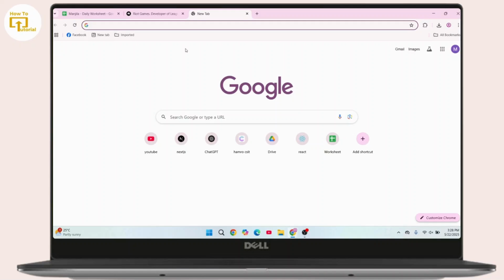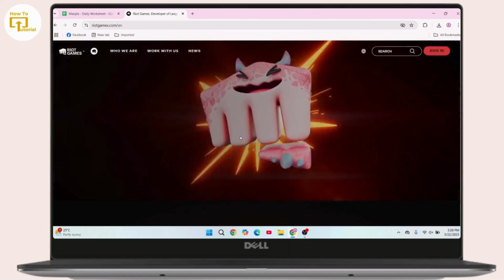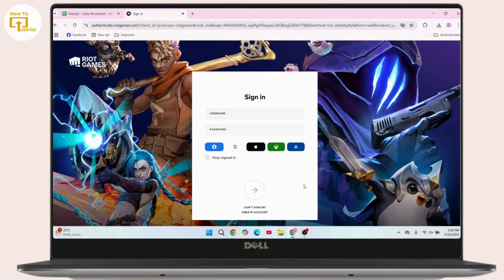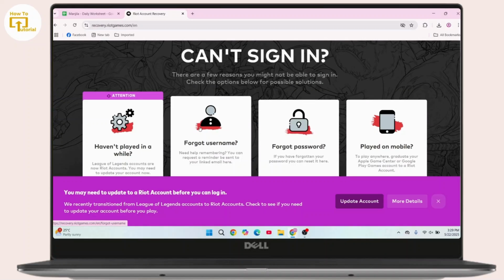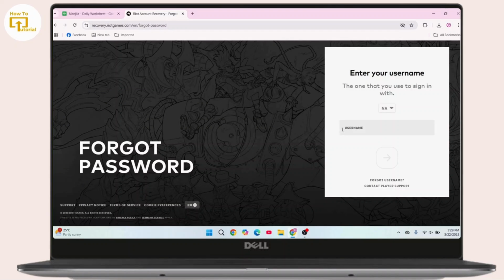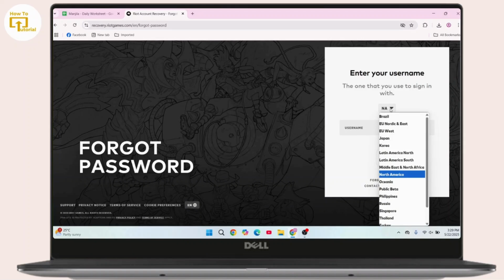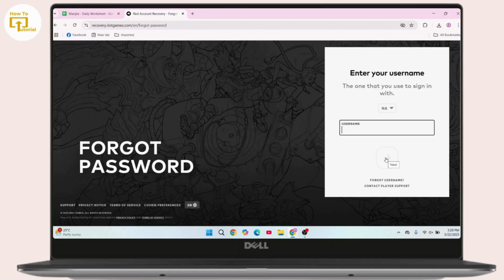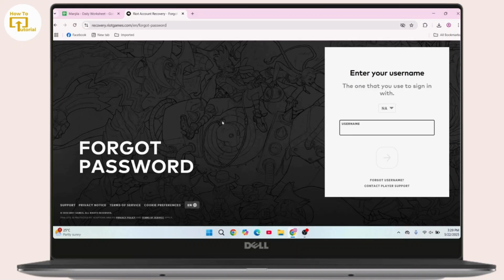How to Reset Valorant Password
How to Reset Valorant Password @LoginHelps
Learn how to reset your Valorant password quickly and securely! This step-by-step tutorial guides you through recovering your Riot Games account password so you can get back to playing without hassle. Whether you forgot your password or username, this video shows you the simple process using the official Riot Games website.

Chapter Timestamps:
00:00 - Introduction
Welcome to the tutorial on resetting your Valorant password.

00:15 - Open Riot Games Website
How to access the official Riot Games site to start password recovery.

00:30 - Navigate to Sign In Page
Click the "Sign In" button on the Riot Games homepage.

00:45 - Select "Can't Sign In"
Options for recovering username or password.

01:00 - Choose Password Recovery
Selecting the password reset option.

01:15 - Enter Username and Server
How to input your account details correctly.

01:35 - Check Your Email
Receive the password reset link from Riot Games.

01:50 - Reset Your Password
Enter and confirm your new password securely.

02:05 - Log In with New Password
Access Valorant with your updated password.

02:12 - Conclusion